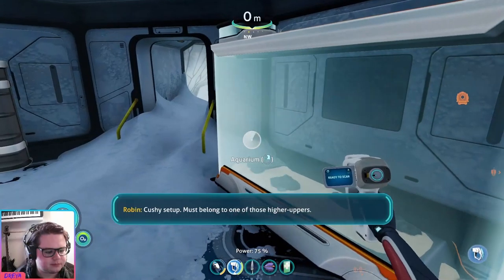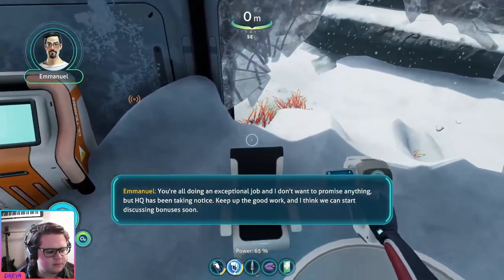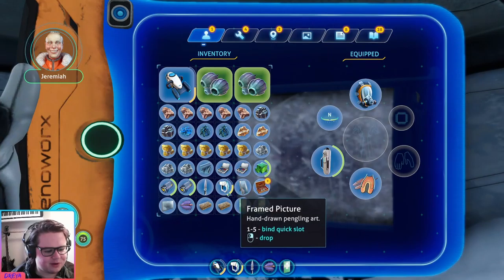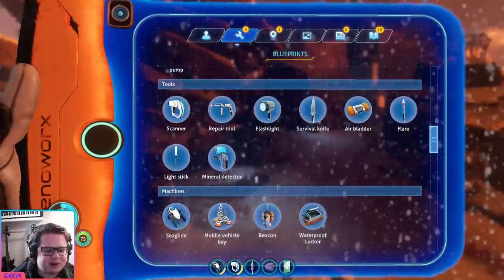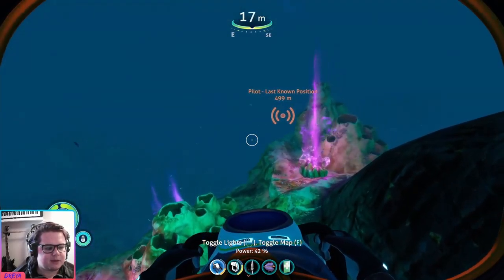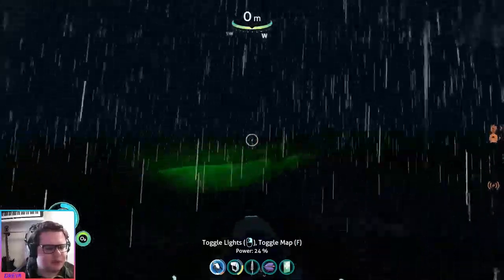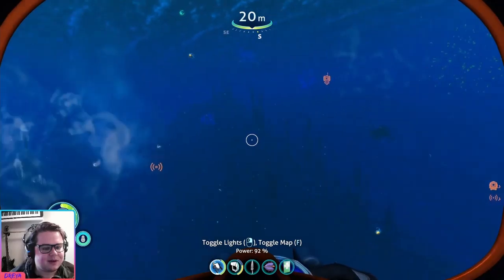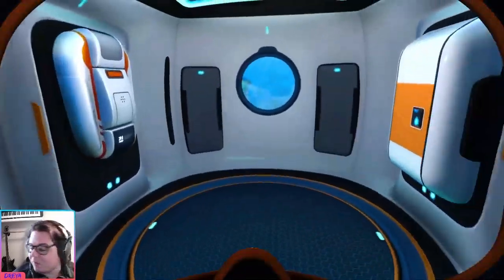Going Completely Scan Happy (Plus Spooks) | Subnautica: Below Zero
It's here! After 2 years of early access development, Subnautica: Below Zero is finally out. I played the original Subnautica a lot, and I loved it, it was probably my favourite game of that year, so let's jump into the new one!

Join me as I gather materials, encounter giant leviathans, spook myself silly in dark underwater caves, and above all else, stave off the cold...

Thank you as always for watching, catch me here or on twitch!